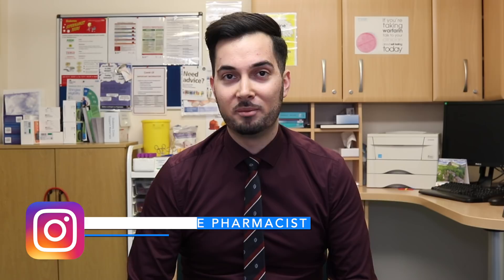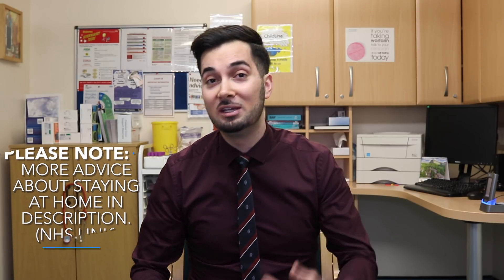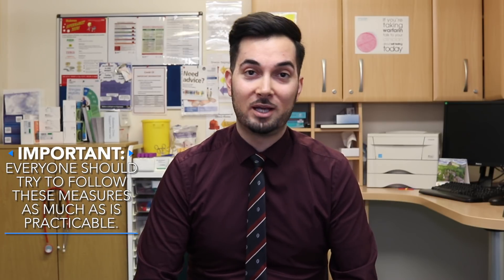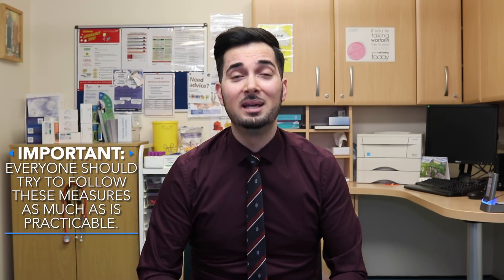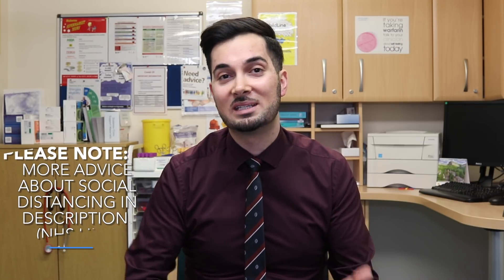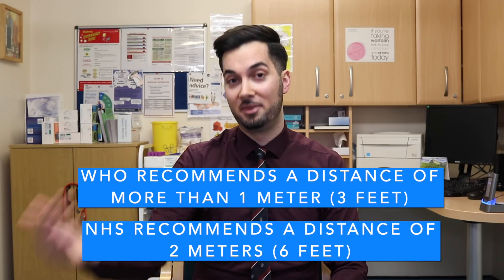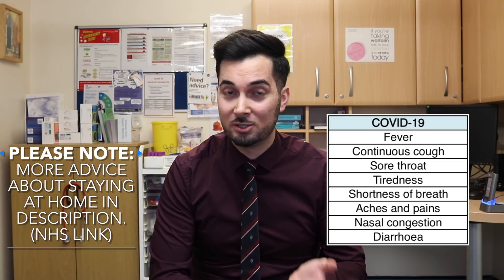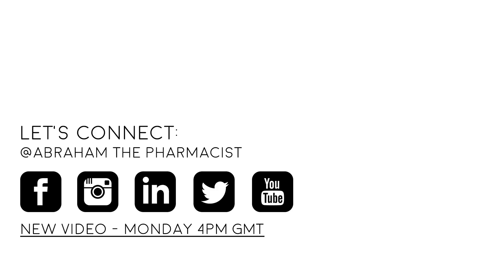Coronavirus | Coronavirus Symptoms | What Is Coronavirus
Coronavirus. This video is on coronavirus symptoms, what is coronavirus, coronavirus update, information and tips.

In this weeks video were looking at the coronavirus, it’s time for an update. We’re going to be looking at symptoms, how its spread, current guidance, self isolation, preventative tips and lots more.

I’ve had so many messages, comments and even letters to do an updated video on this topic. This video consists of the current information on the 22nd of March 2020 that we know about the Novel Coronavirus and practical steps to protect yourself from airborne viruses.

VIDEO BREAKDOWN:
Coronavirus symptoms - 00:26
What is a continuous cough - 00:53
What to do if you have Coronavirus symptoms (Self-Isolation) - NHS advice for Coronavirus 22nd of March 2020 - 1:03
About the Coronavirus and how it's spread - 2:31
How long does Coronavirus survive on surfaces - 3:36
How to stay at home and follow social distancing - 4:19
Steps involved in social distancing - NHS advice for Coronavirus 22nd of March 2020 - 4:56
How to stay mentally and physically active during social distancing - 5:49
How severe is the Coronavirus - 7:15
Do antibiotics and other treatments help with Coronavirus - 8:06
How to try and prevent catching and spreading Coronavirus - 8:30
The importance of being kind and supportive to each other - 11:03
Acting responsibly towards healthcare services during the Coronavirus - 11:15
Why it's important not to over order and stockpile medicines - 11:27

IMPORTANT INFORMATION:
As mentioned in the video, this is a developing situation and everyday we’re learning more and more about the Coronavirus so everything I’m telling you in this video is relevant and up to date of filming 22nd of March 2020 but remember that all these things can change as the scientific community gather more data about the Coronavirus.

The best way to keep up to date with information about the Coronavirus is via reputable health sources below who currently have dedicated pages on Coronavirus which is constantly updated with new information.

SYMPTOMS OF CORONAVIRUS AND NHS GUIDANCE:
This information is from the 22nd of March 2020. Please visit the link for more up to date information as this can change

COVID-19 is a new illness that can affect your lungs and airways. It's caused by a virus called coronavirus.

Stay at home if you have either Coronavirus symptoms:
• A high temperature – this means you feel hot to touch on your chest or back (you do not need to measure your temperature)
• A new, continuous cough – this means coughing a lot for more than an hour, or 3 or more coughing episodes in 24 hours (if you usually have a cough, it may be worse than usual)

To protect others, do not go to places like a GP surgery, pharmacy or hospital. Stay at home.

HOW TO WASH HANDS AND USE HAND SANITISER PROPERLY:
The NHS has a really helpful video on how to do this properly